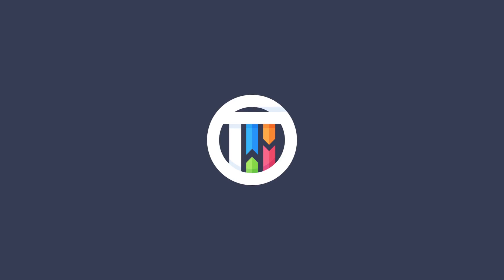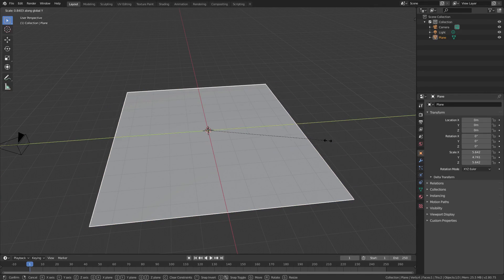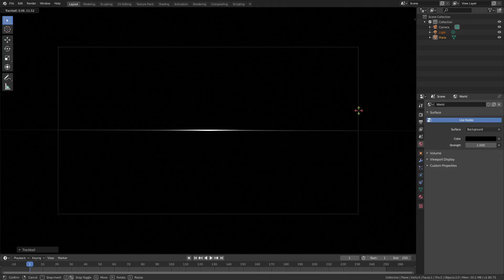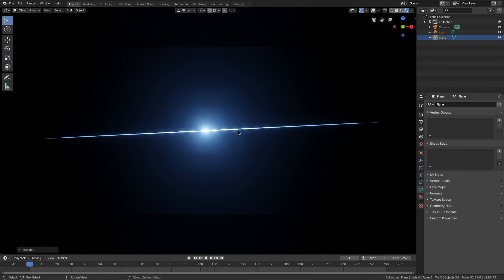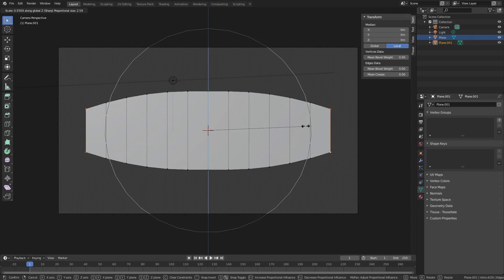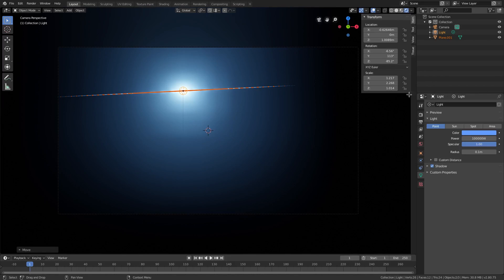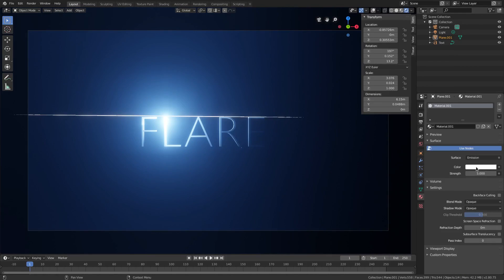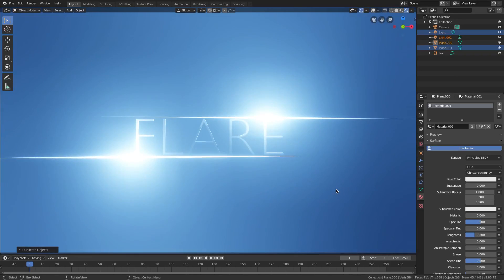How to make cinematic FLARES in Blender 2.8 Eevee - Tutorial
Never stare at flares... you may grow unwanted hair.